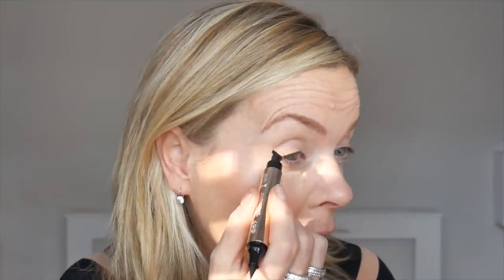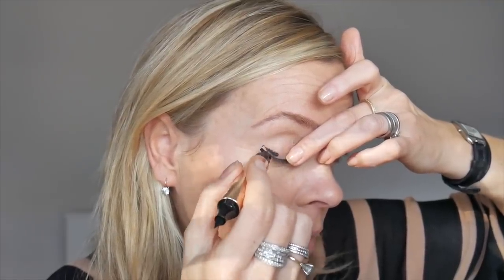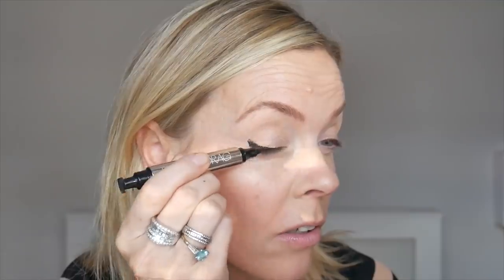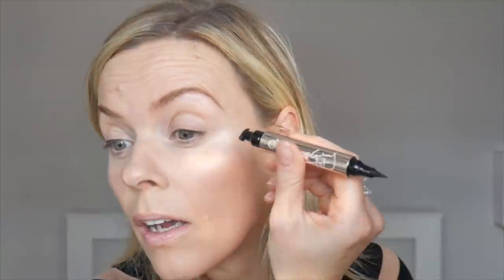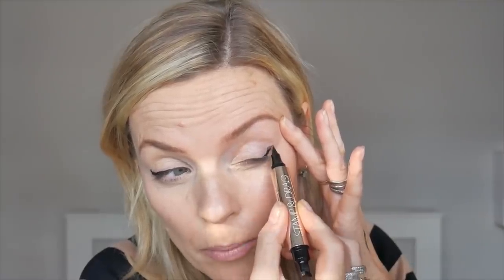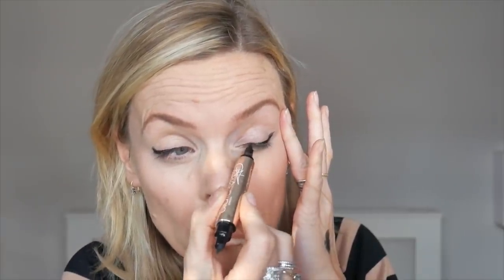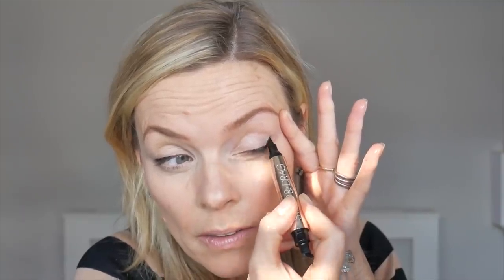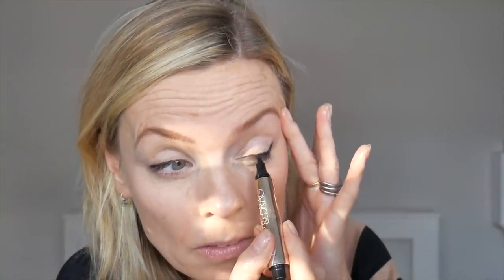Can I stamp my eyeliner?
Can I stamp my eyeliner? This week, I wanted to try out a clever new eyeliner from Ciate, and seeing as you loved my blusher mistake from last week's film, I thought I'd do it straight out of the packet so to speak. I'd not had a trial run so this film shows a few bloopers and my "real time" thoughts on this new Ciate Stamp & Drag eyeliner as I use it. I finish off the look with a simple "pick me up" make up as my skin and eyes were looking tired after a busy weekend attenting a wedding in Poland.

IT Cosmetics Your Skin but better CC+ Cream in Shade Medium